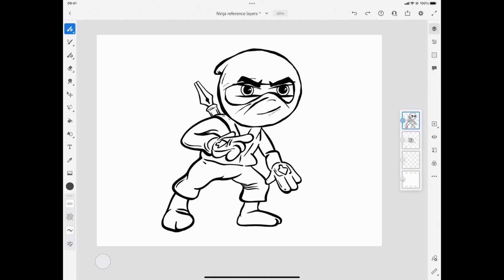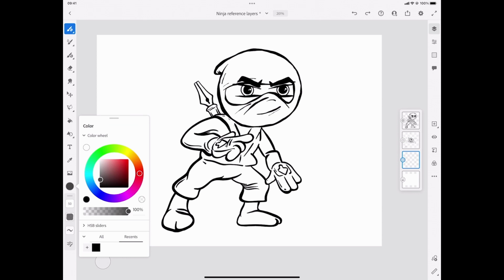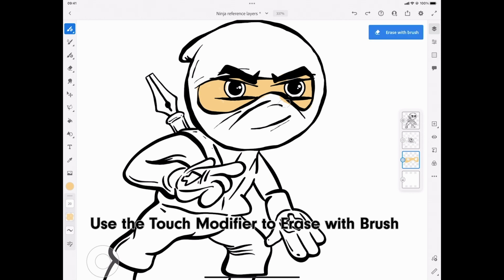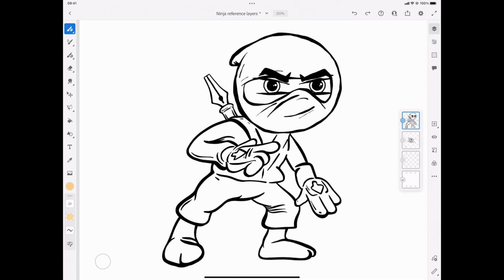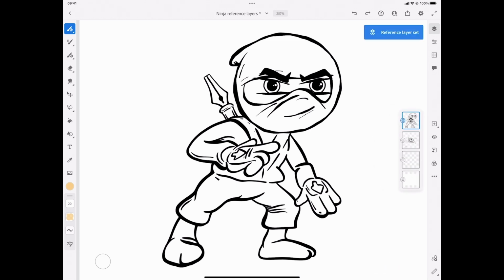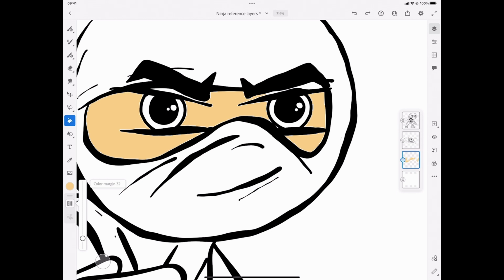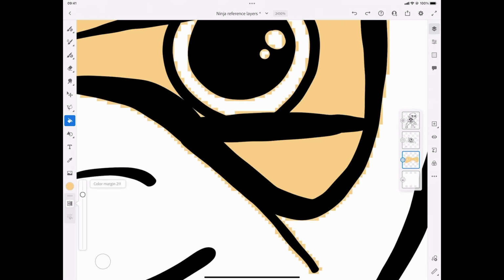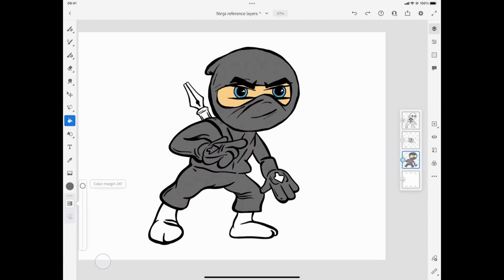New Reference Layers in Adobe Fresco: Quick Tip!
If you're working in Adobe Fresco, you may be using an older Photoshop technique to color-up your drawings—and you quite possibly don't need to! Check out this quick tip for using the new reference layer and color margin features in Fresco, on iPad and Windows desktop .